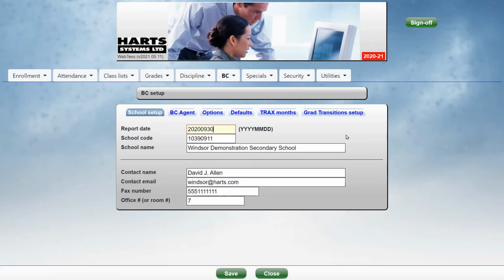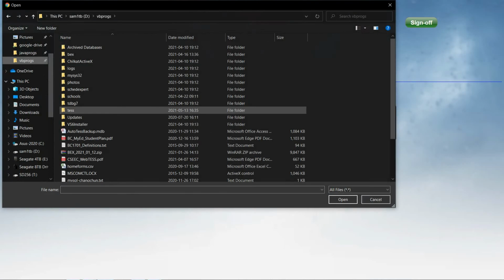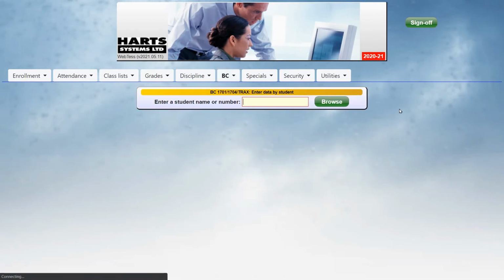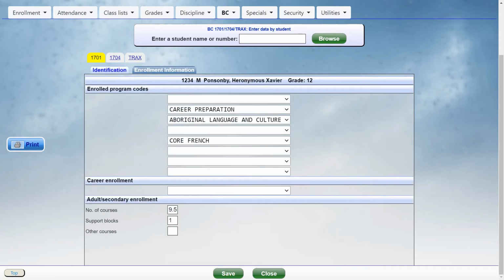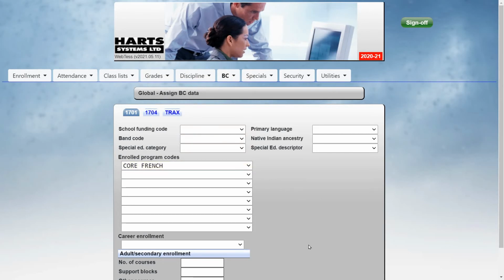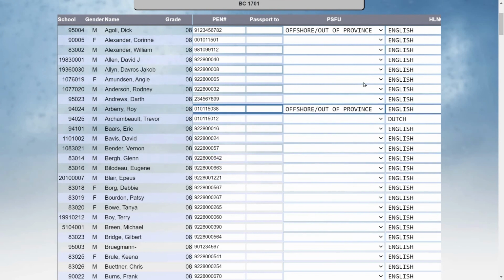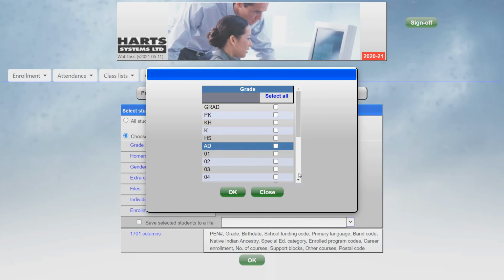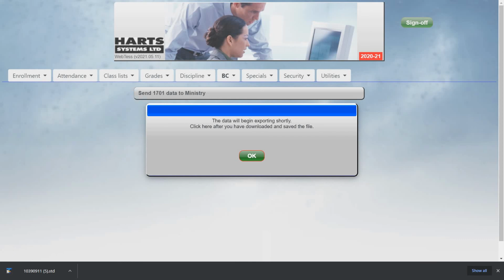WebTess -- BC 1701 -- Data entry and transfer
This video shows how to enter data into the BC 1701 system, and transfer data to the Ministry of Education.